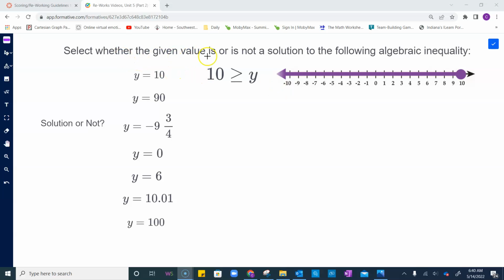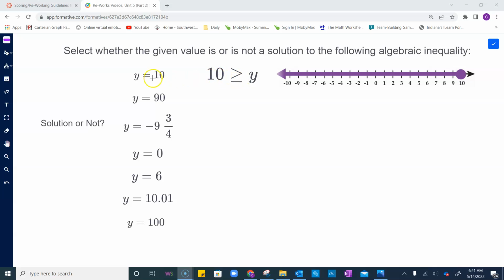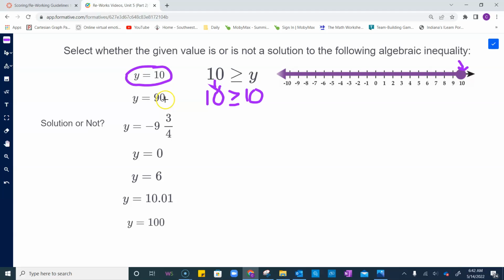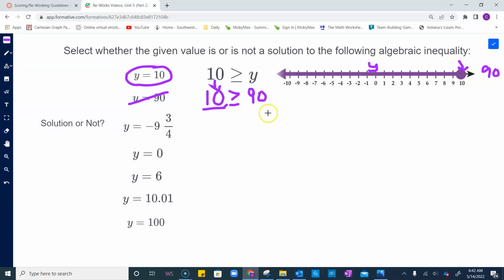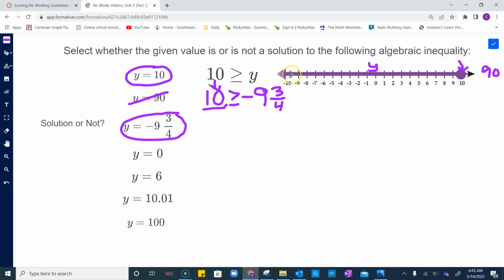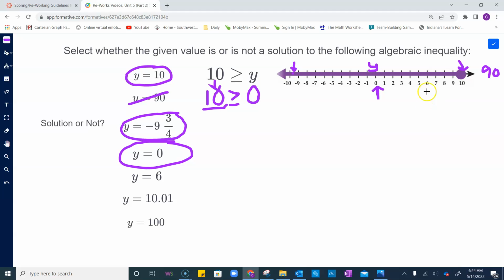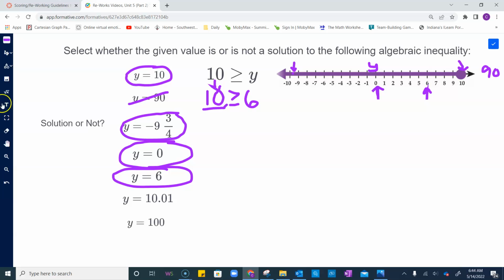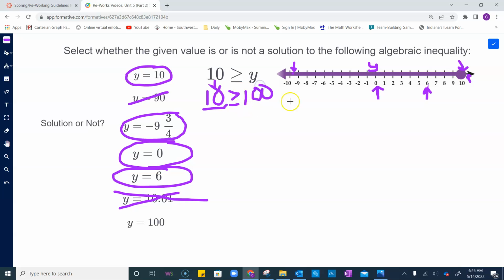Unit 5 Pt 2 SG #4 Video Key 21 22